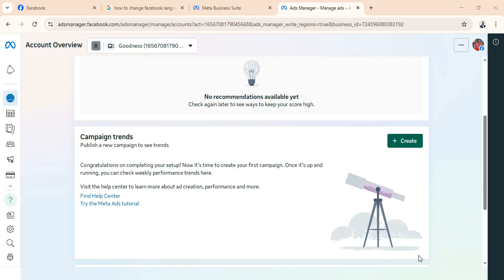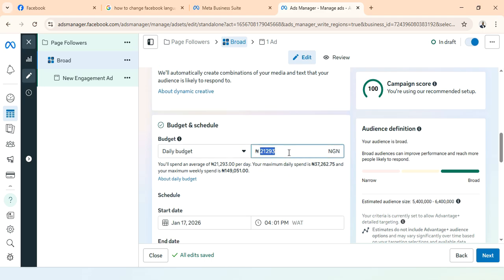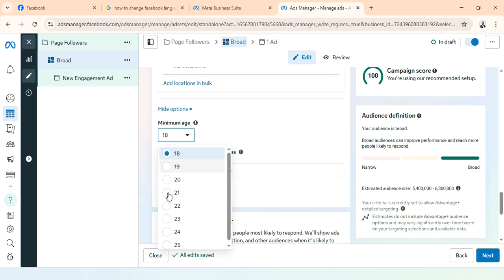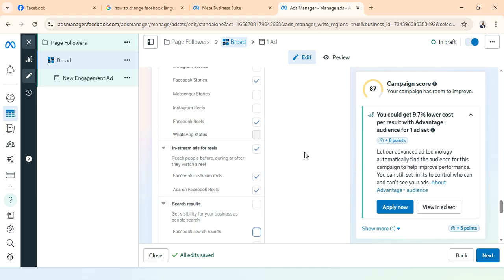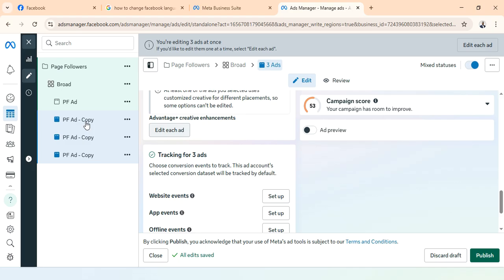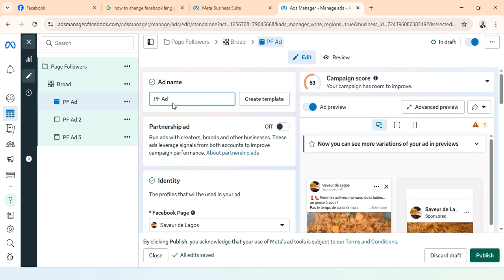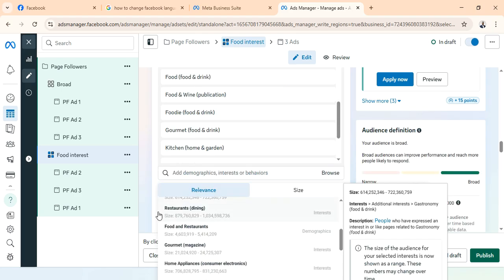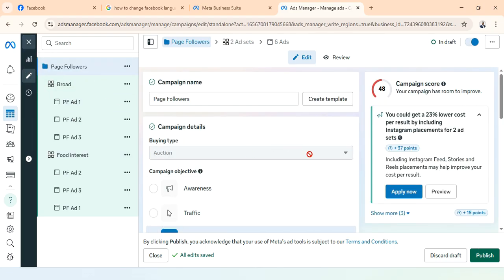Setting Up A Page Follower Ads on Facebook